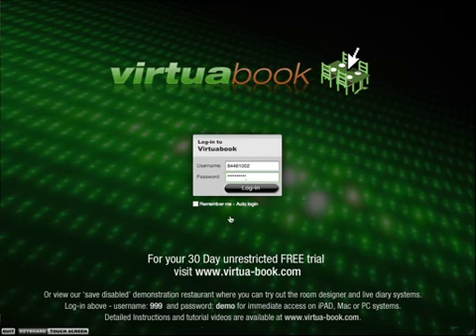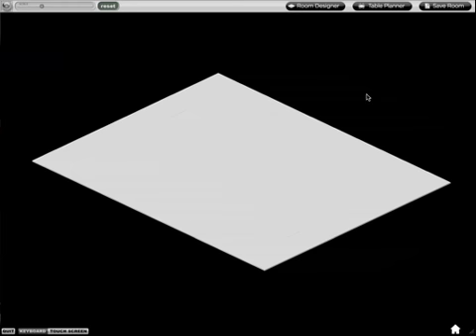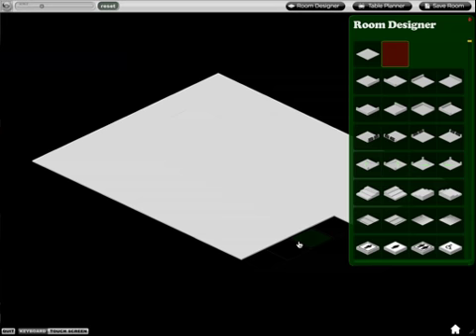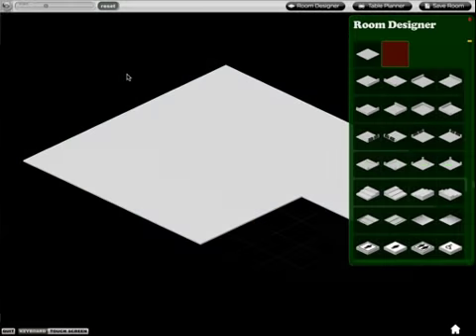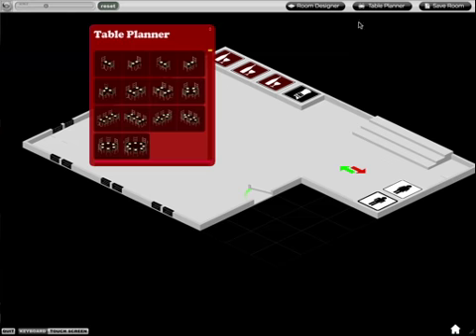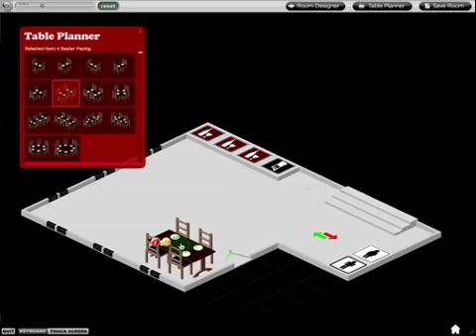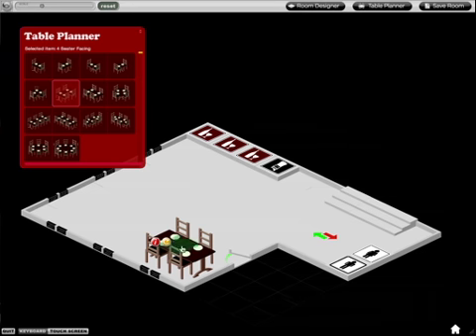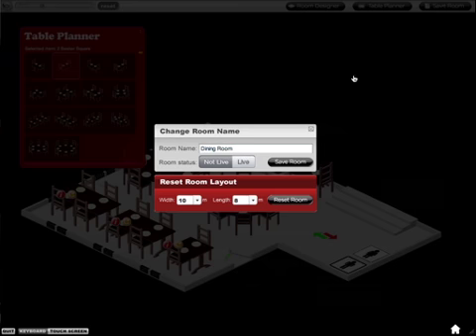Virtuabook Tutorial - Creating your first room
In this Virtuabook tutorial you will learn how to create a new room, change the layout by adding flooring, walls, windows and other objects. You will discover how to add tables, name them and apply properties as well as how to navigate the room designer by using quick-keys and gestures on the iPad.